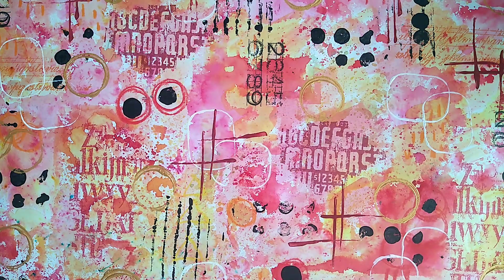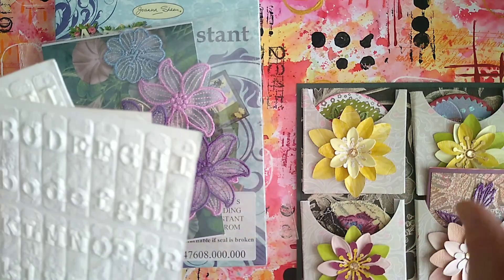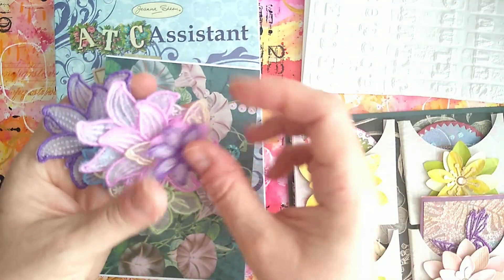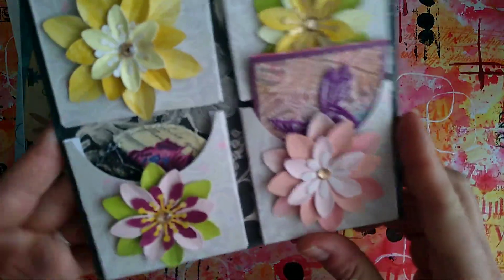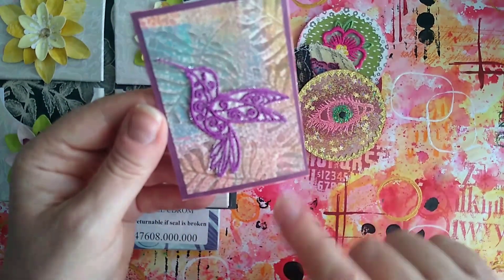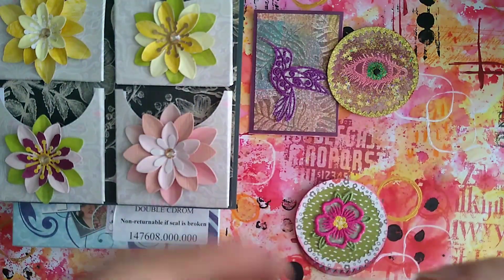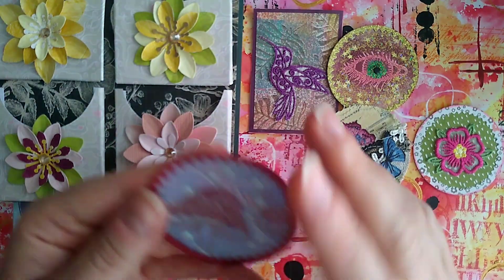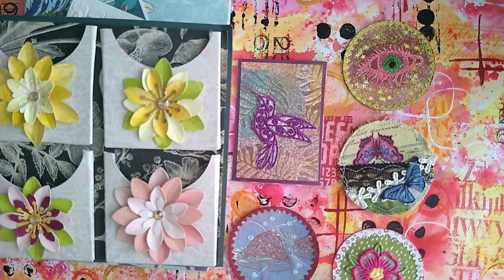ATC coin swap and happy mail from Little snippets 1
The lovely Geraldine from Littlesnippets1 has gone overboard with her swap but I absolutely love it all and can't wait to try out the CD-ROM.